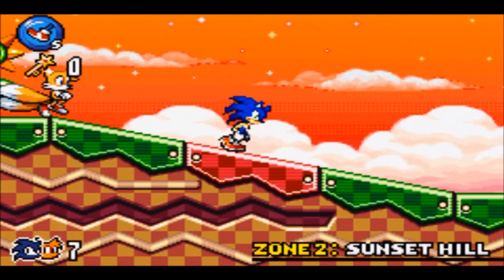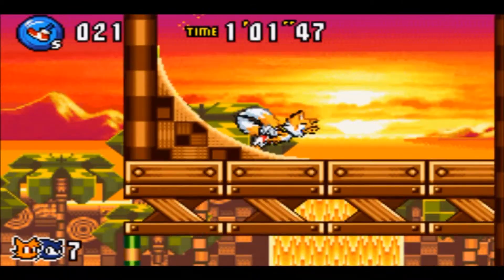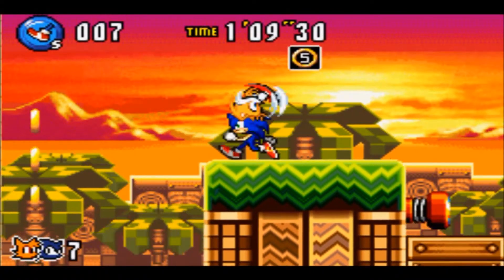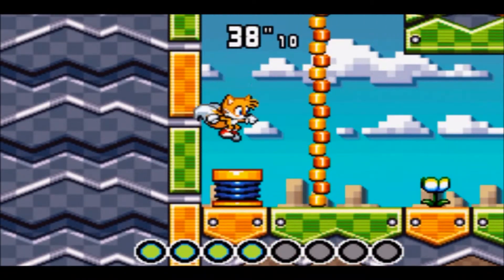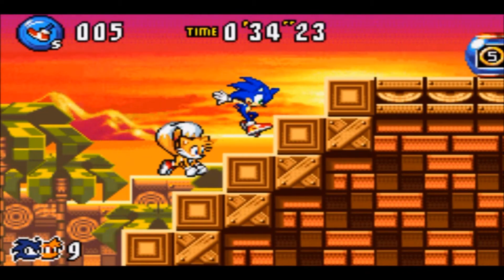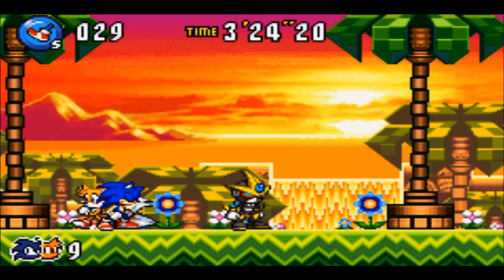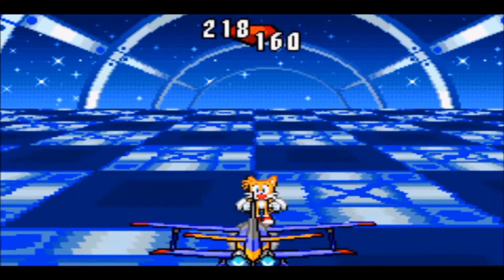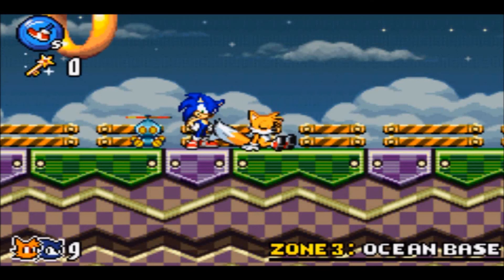Let's Play Sonic Advance 3 - Part 2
Sunset Hill (All Acts) (Chaos Emerald 2)